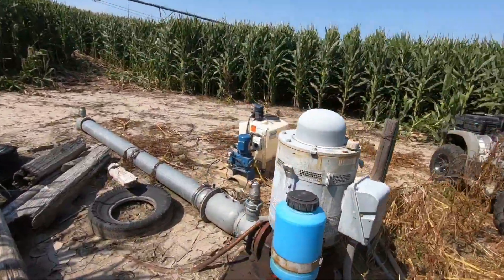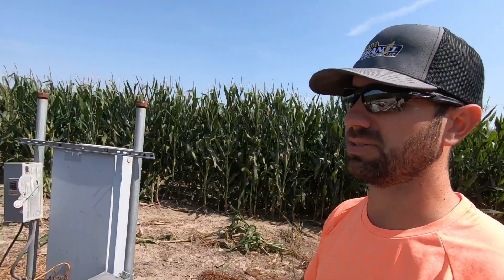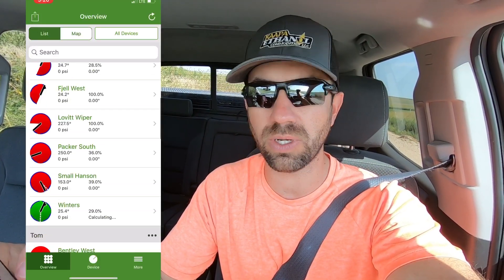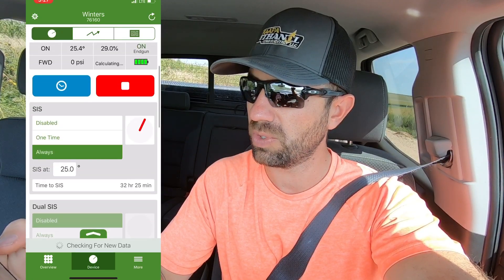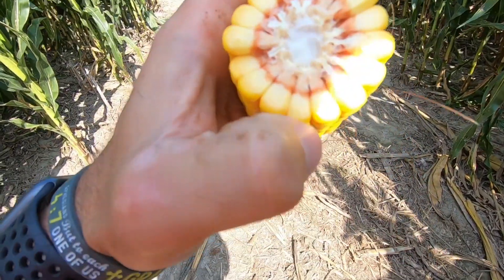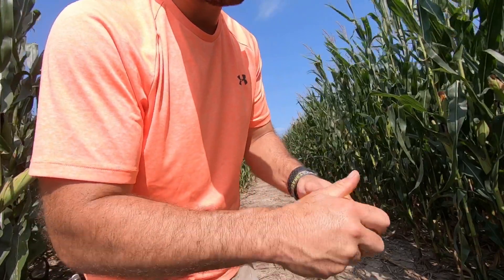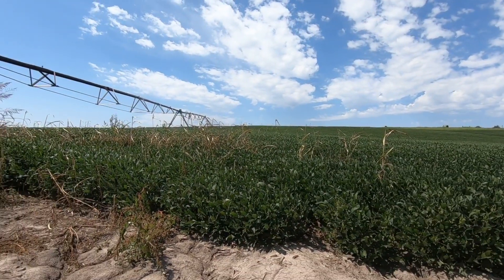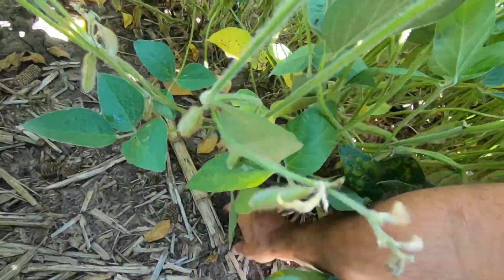Last Round of Irrigate 2019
We are wrapping up irrigation for 2019. John Deere Gator starter fix and picking up some irrigation pipe.
🔗Links to buy the gear I use at no extra charge to you through Amazon:

Camera (GoProHero7 Black)
Camera Mount (GoPro)
Drone (Mavic Pro)